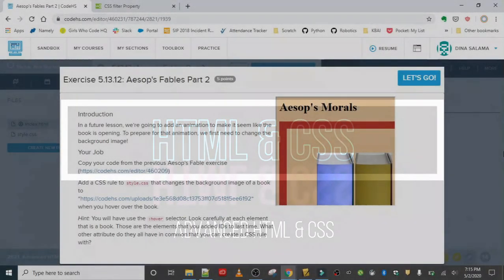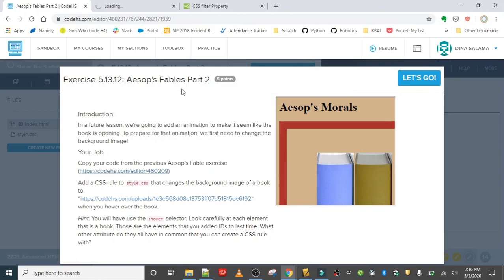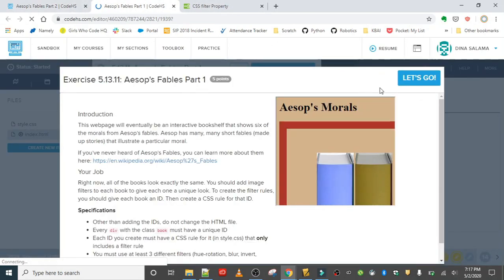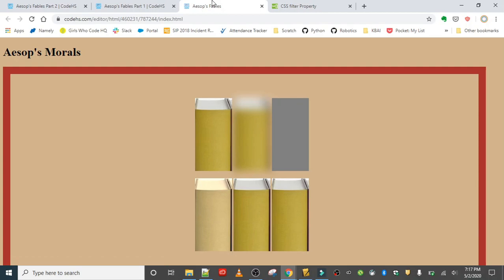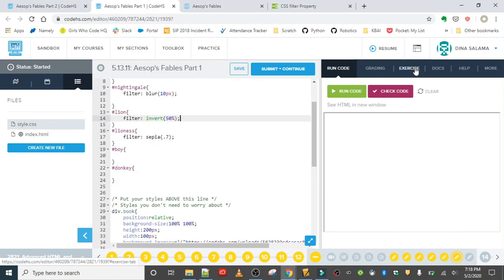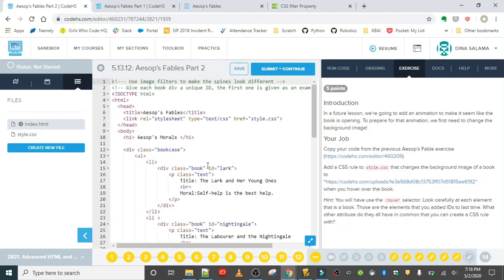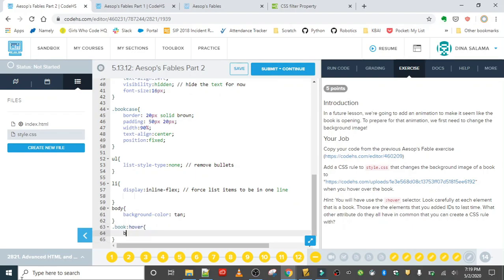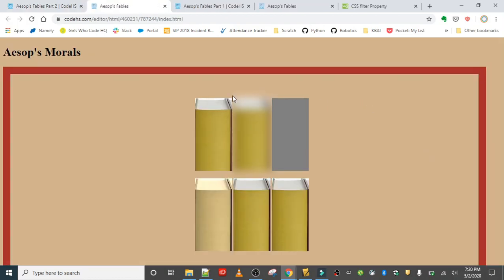Exercise 5.13.11 Aesop's Fables Part 2